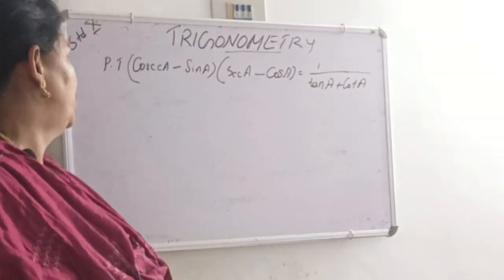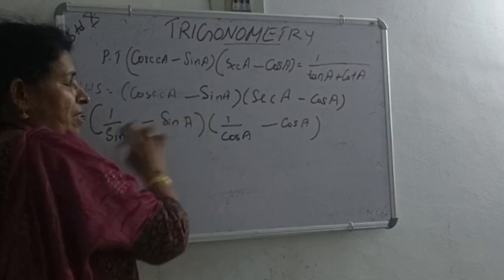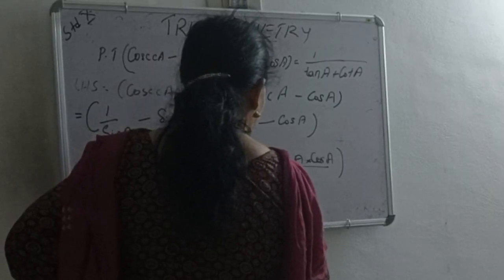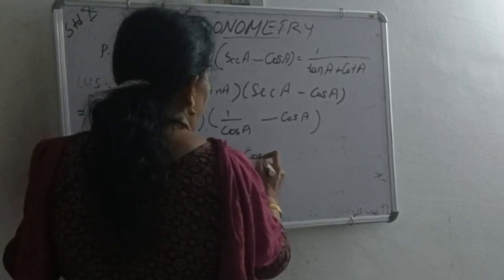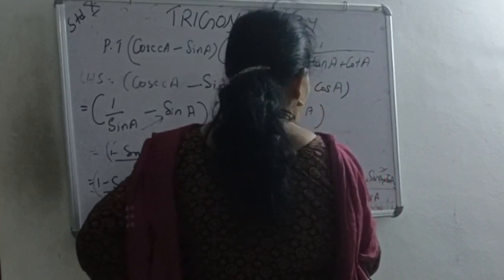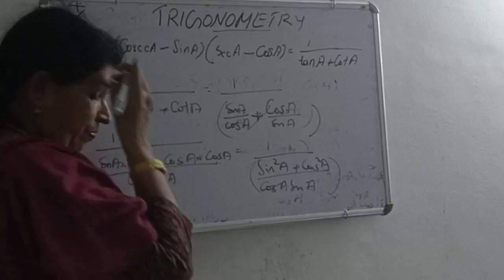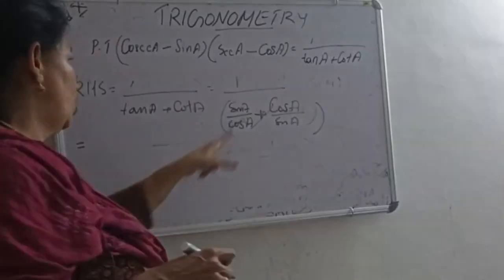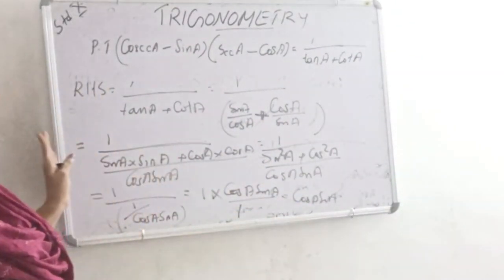TRIGONOMETRY PROVE THAT PROBLEMS , SREE MATHS TOP COACHING FOR CLASS 10 (DETAILED EXPLANATIONS ) .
Sreekumari Sathyam | Msc , BEd .

TRIGONOMETRY PROVE THAT PROBLEMS , VERY IMPORTANT TOPICS FOR CLASS 10 (CBSE SYLLABUS) SREE MATHS TOP COACHING CLASSES.

youtubeviralvideos youtuber mathstricks continuouspractice #, hardwork fypシ゚viral please_subscribe_my_channel .